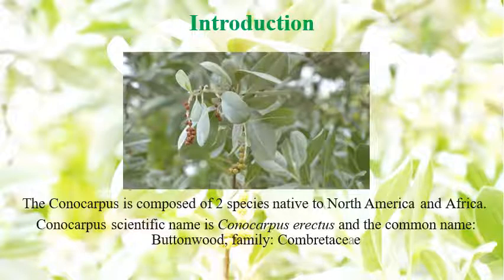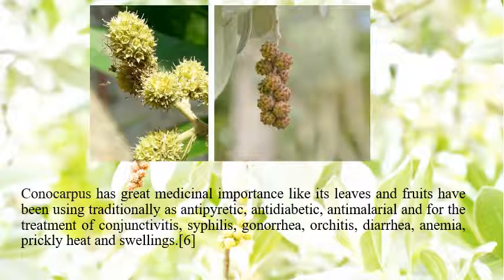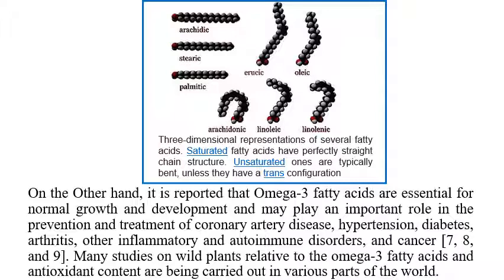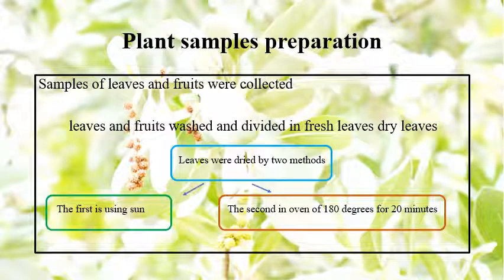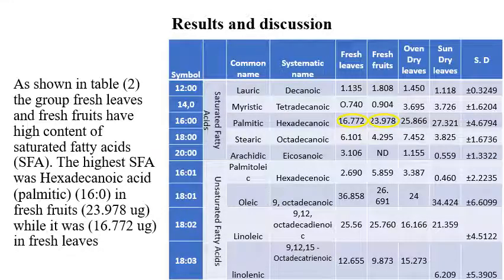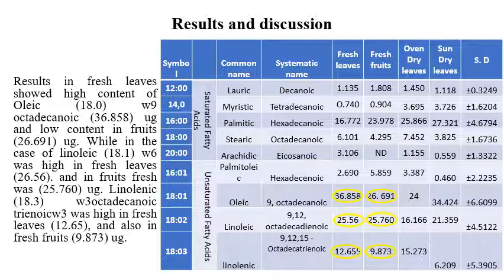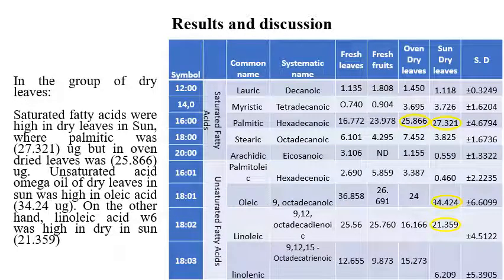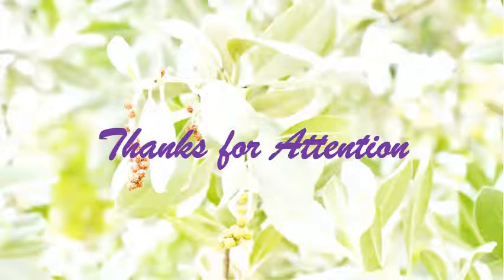Great benefits of Conocarpus erectus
Dr. Wafaa Mohamed Masoud El Faras   (Egypt)

Faculty of Agriculture, Alexandria University